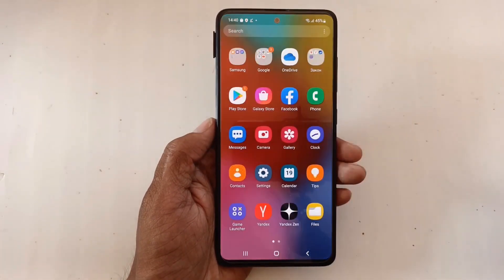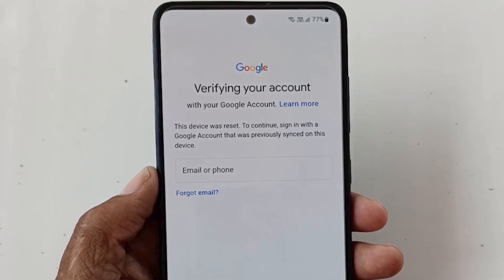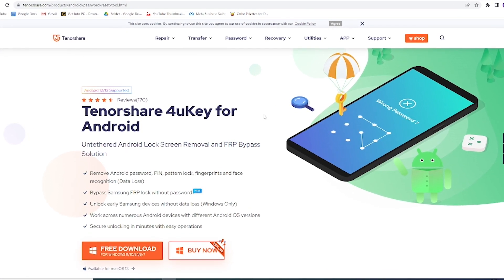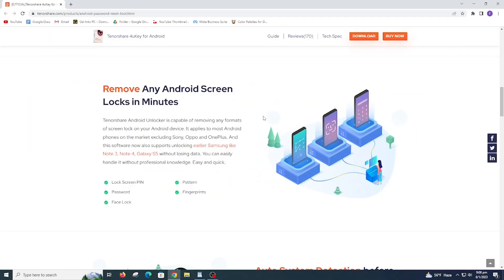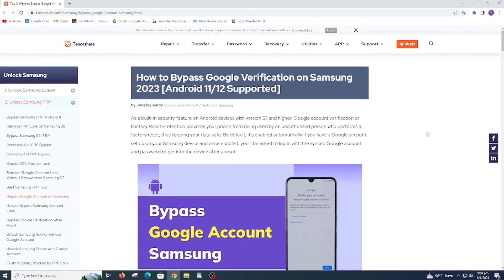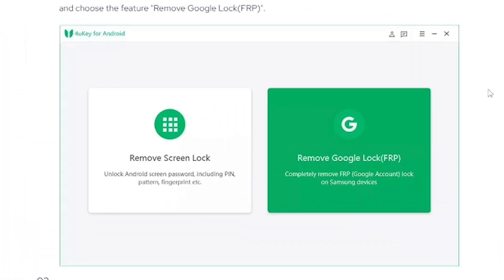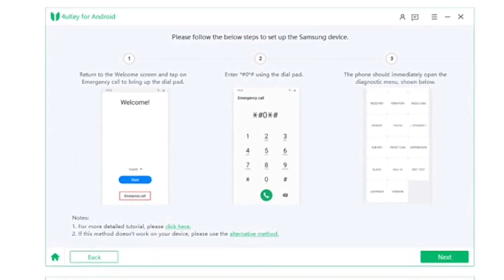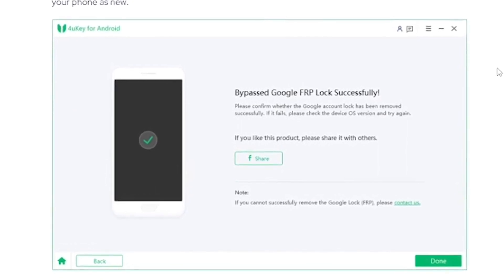Samsung A03s Frp Unlock Android 13 | No Test point No *#0*# / Diagnostic Menu